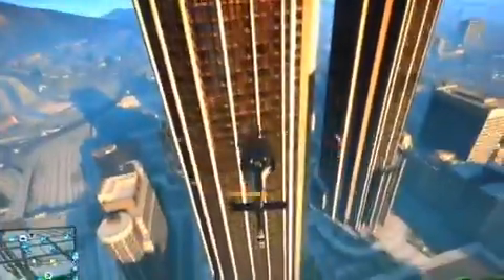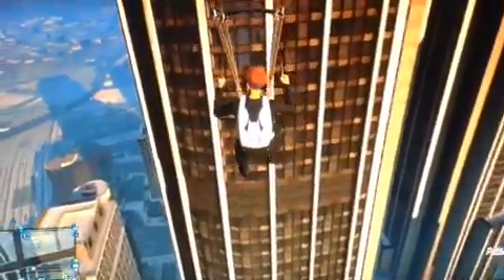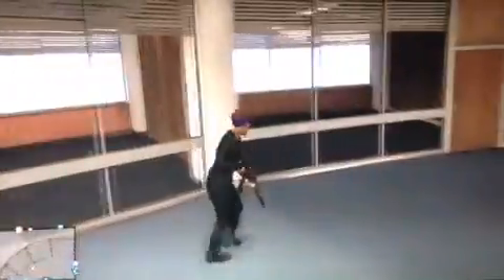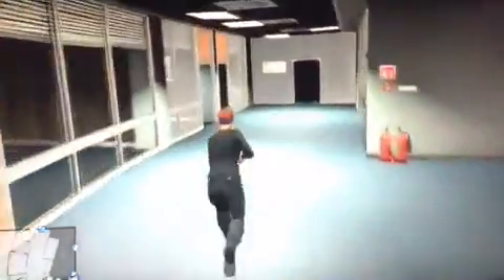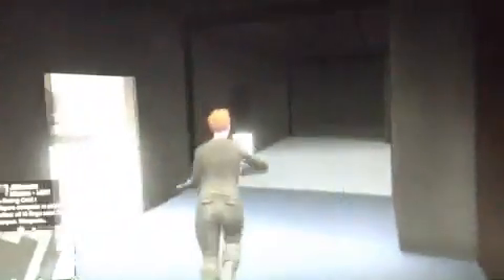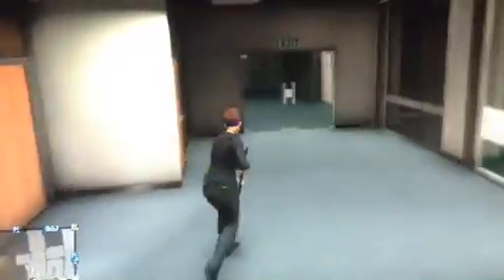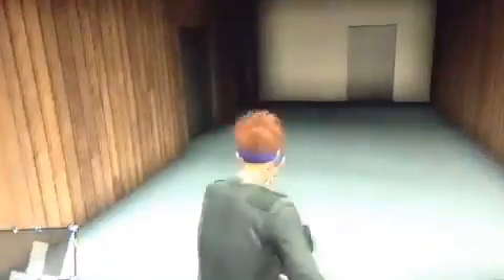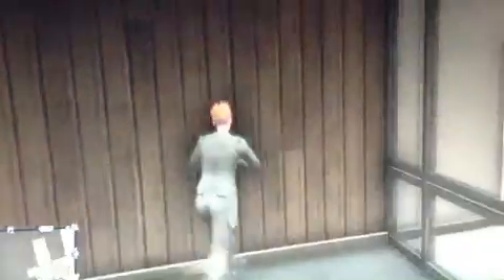Gta 5 online how to get in the IAA building